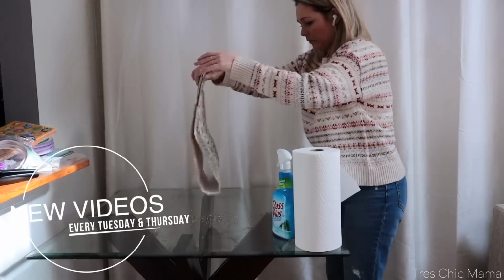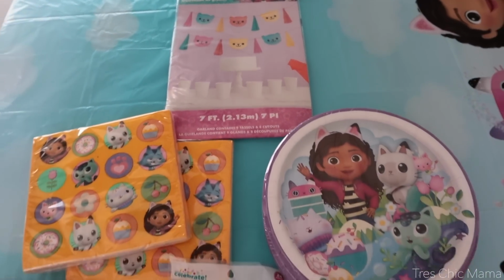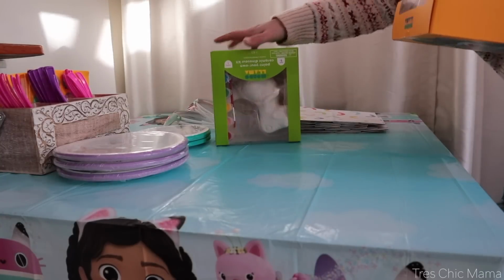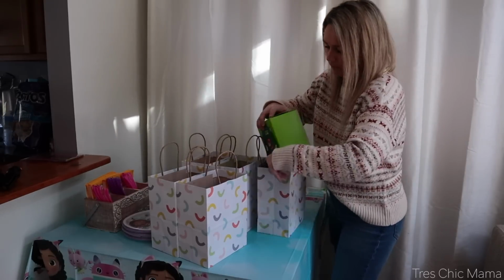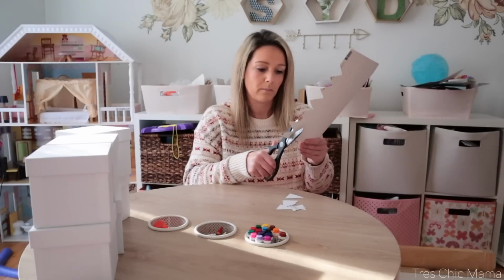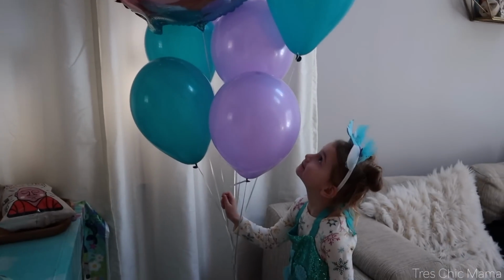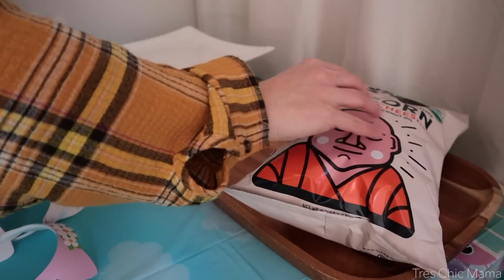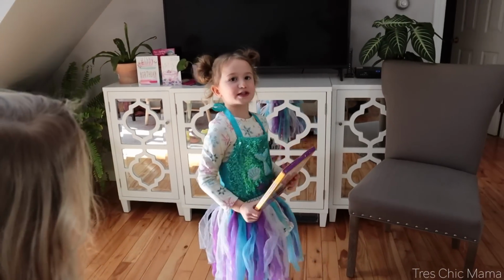GABBY'S DOLLHOUSE PARTY PREP| GABBY'S DOLLHOUSE BIRTHDAY IDEAS| Tres Chic Mama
Hey everyone! Today I am sharing with you my daughters 6th birthday party! She chose a Gabby's Dollhouse birthday party this year so I and sharing some party prep ideas for a Gabby's Dollhouse birthday party at home diy. This party was just a  simple set up with a Gabby's Dollhouse cat box arts and crafts for kids to do.

GABBY'S DOLLHOUSE PARTY SUPPLIES
GABBYS DOLLHOUSE HEADBANDS
GABBYS DOLLHOUSE NAPKINS
WHITE BOXES
PARTY FAVORS
GABBYS DOLLHOUSE BANNER
NUMBER 6 BALLOON